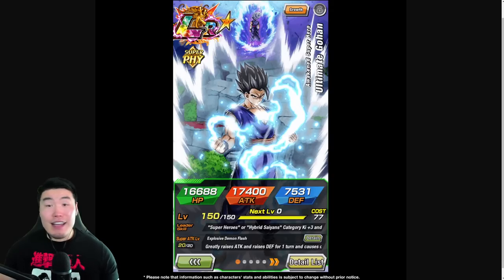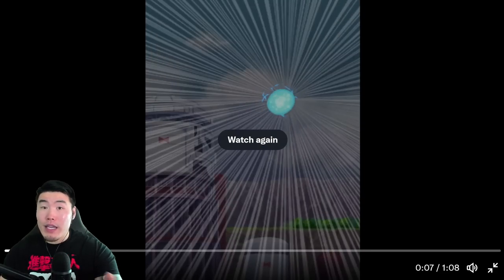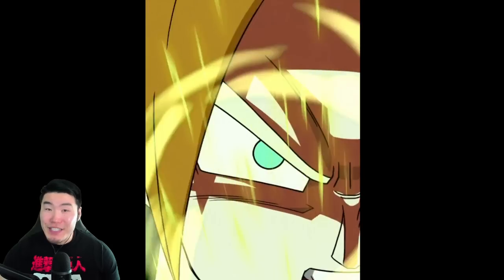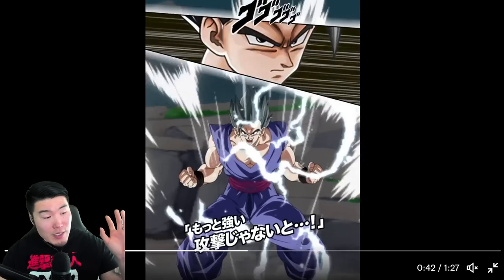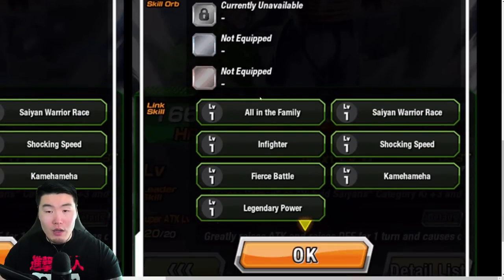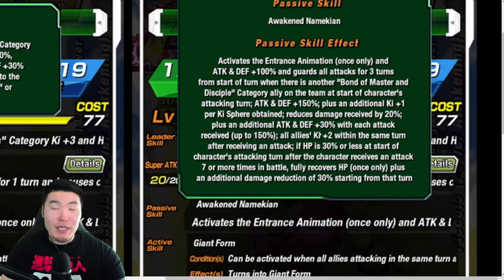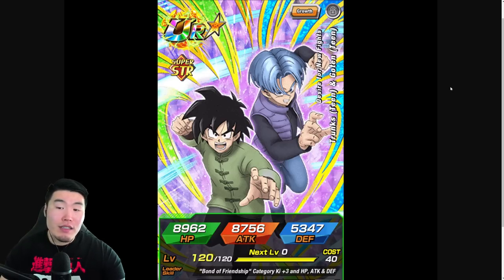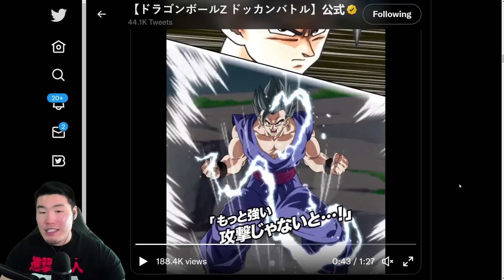DID BANDAI FUMBLE THE BAG?! LR Beast Gohan & LR Orange Piccolo FULL Details & Animations! (Dokkan)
These units are nearly perfect, BUT...